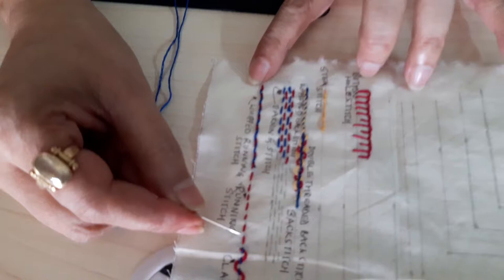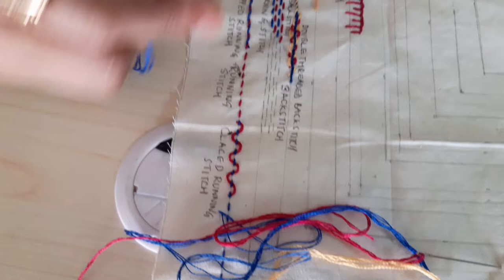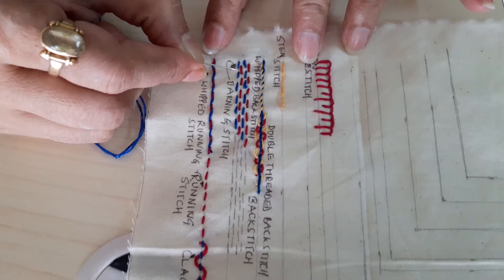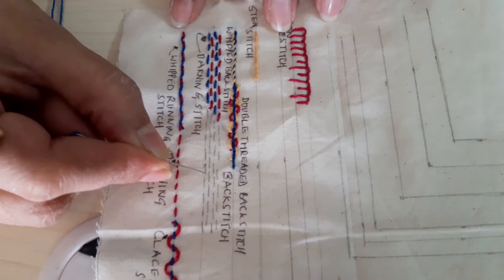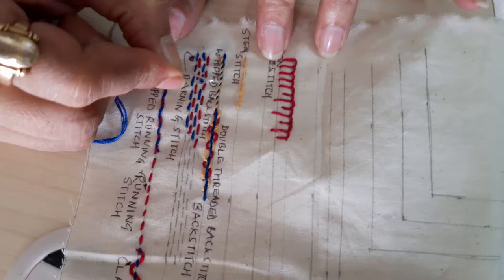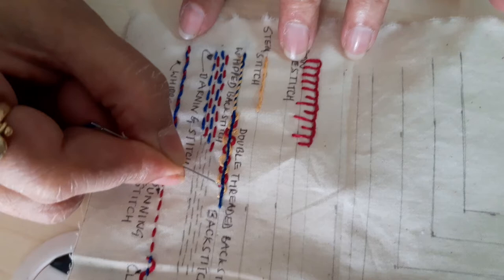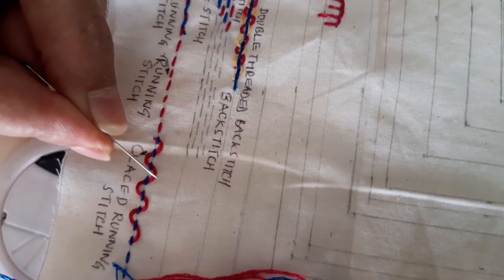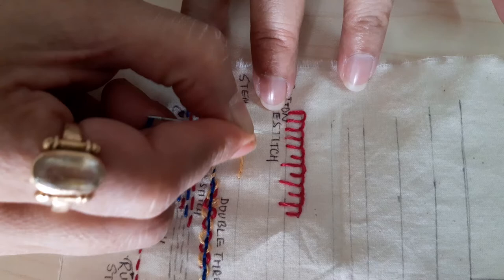Lecture12 Long and short blanket stitch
Long and short blanket stitch : Embroidery Stitch